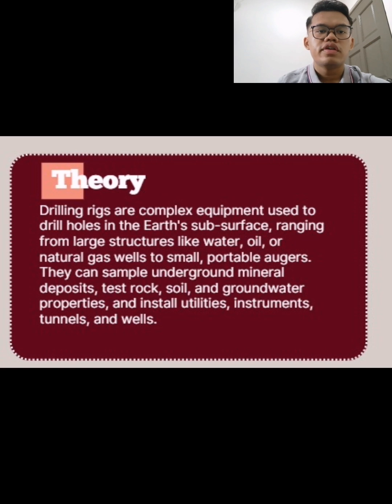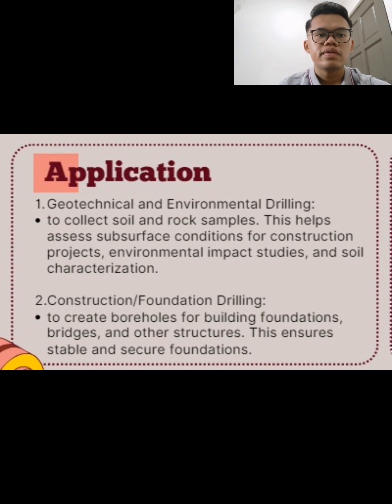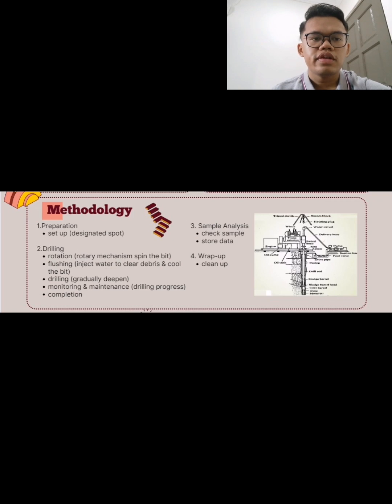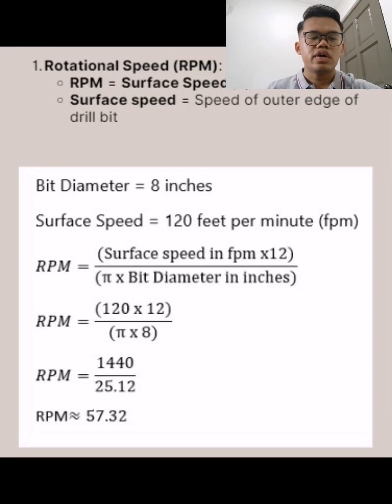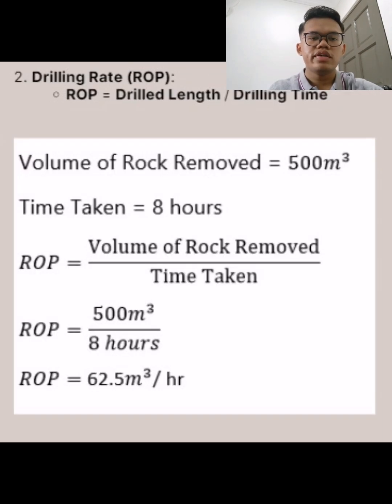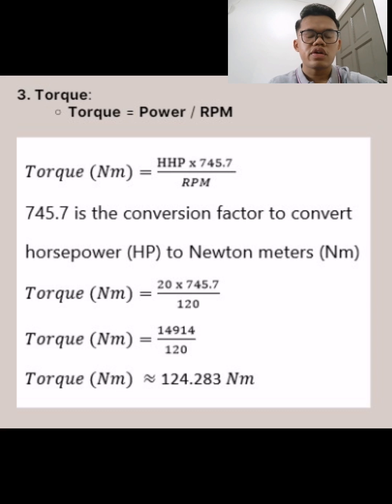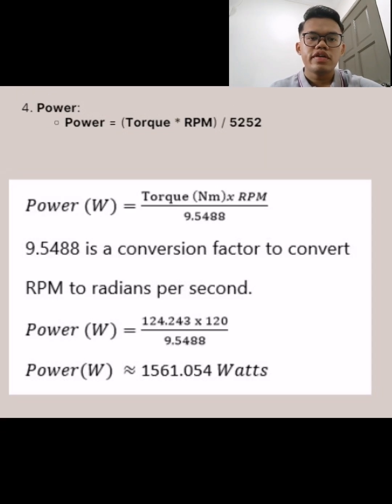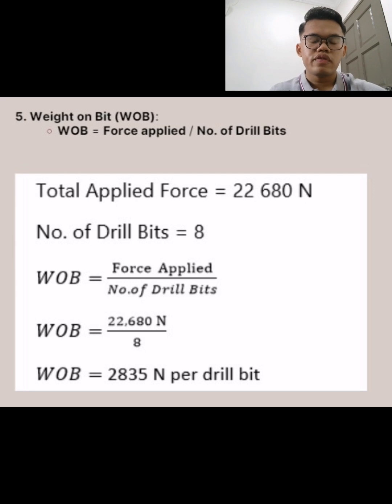Rotary Wash Drilling Machine